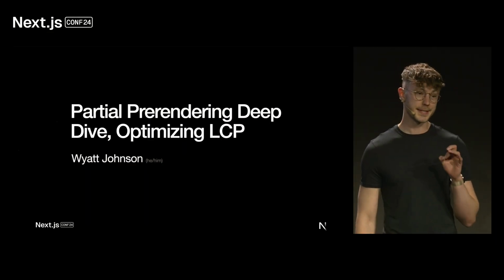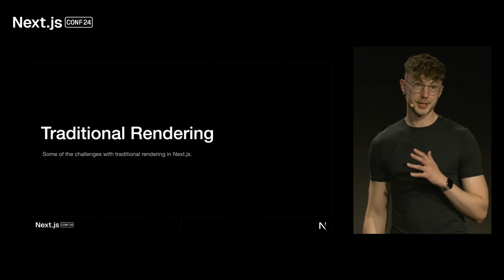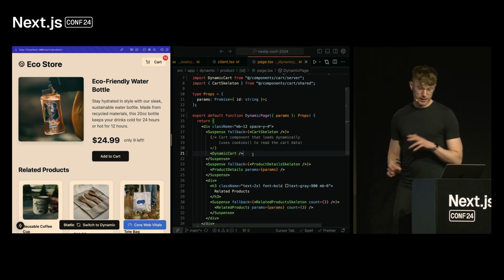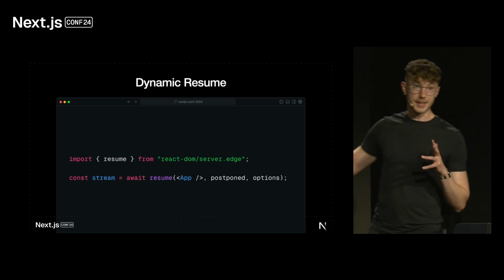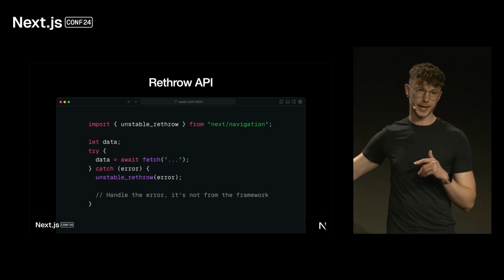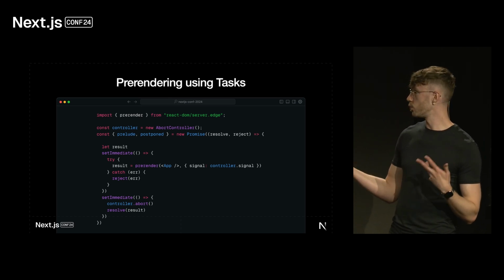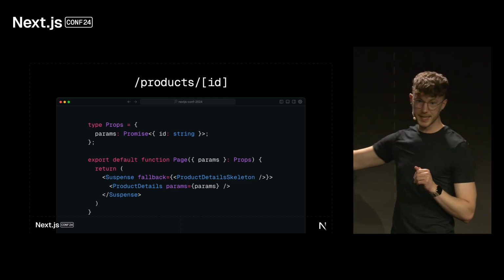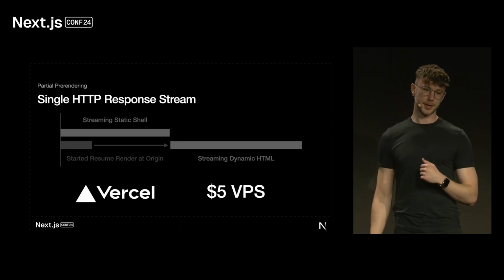Optimizing LCP: Partial Prerendering deep dive (Wyatt Johnson)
Wyatt Johnson from the Next.js team explores how Partial Prerendering optimizes web performance by improving Core Web Vitals metrics: Time to First Byte (TTFB), First Contentful Paint (FCP), and Largest Contentful Paint (LCP).

00:00 - Intro
5:45 - Demo #1
9:05 - Migration
21:58 - Demo #2
22:58 - Results